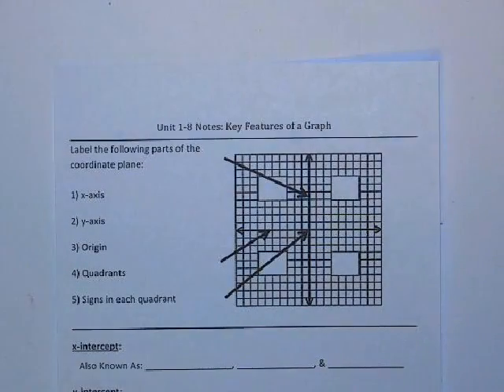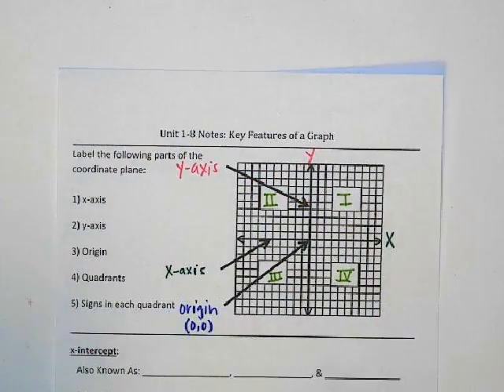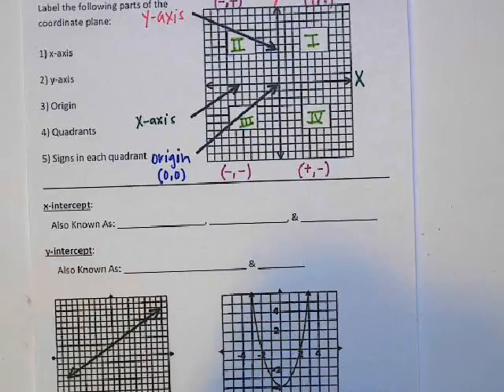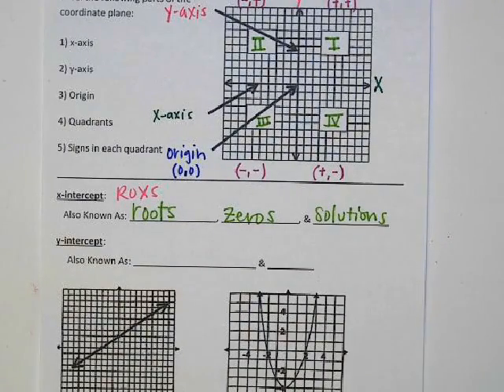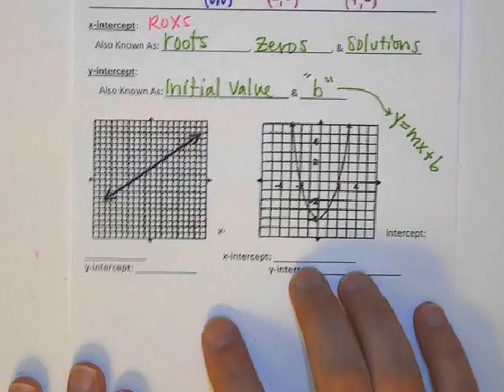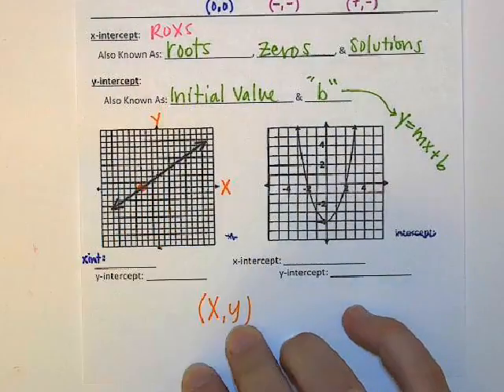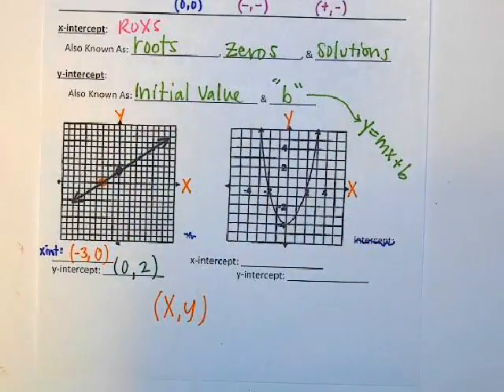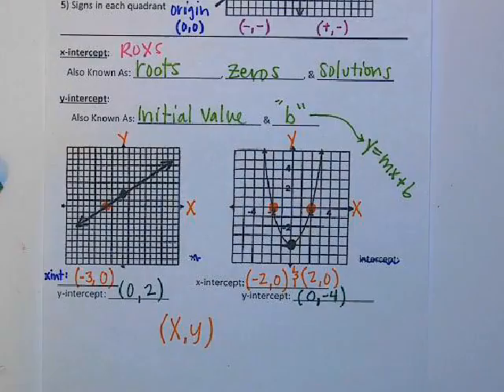N 1-8 Key Features on a Graph